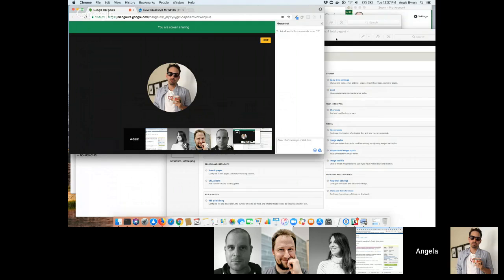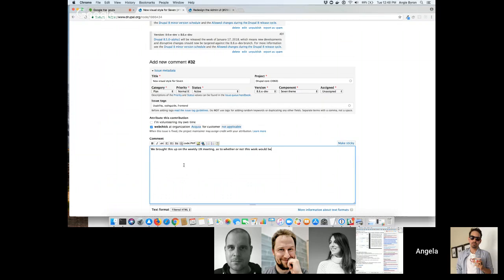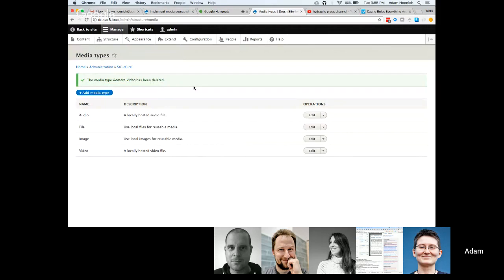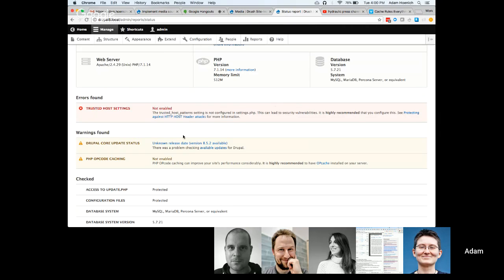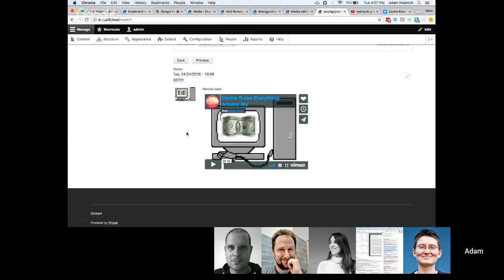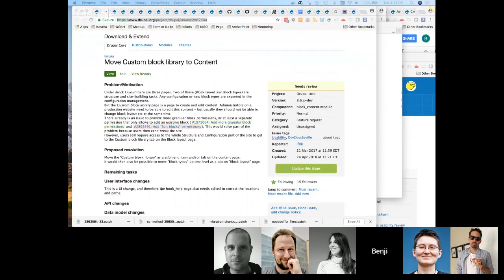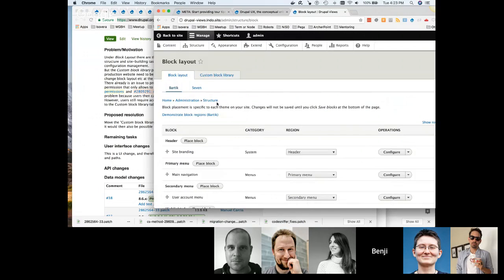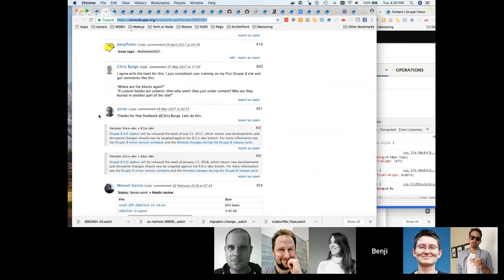Drupal Usability meeting - April 24 2018